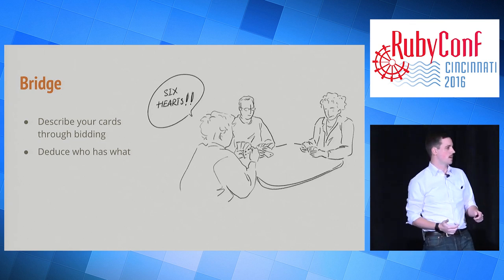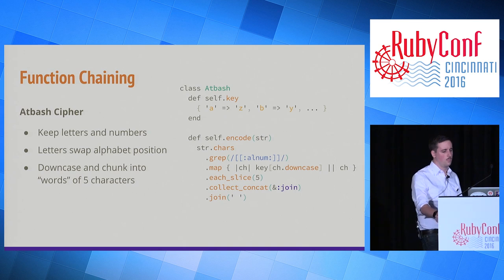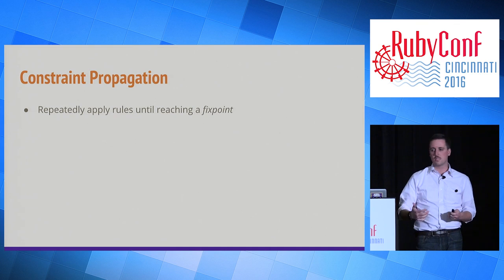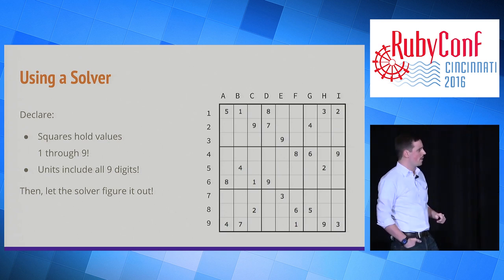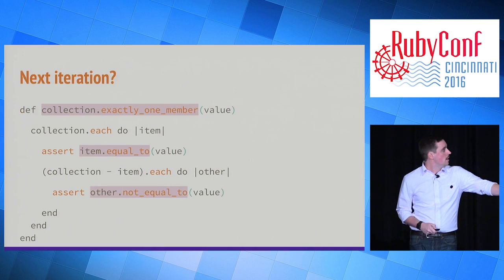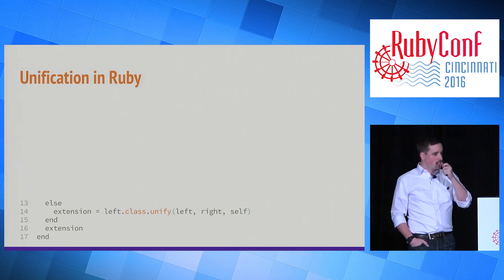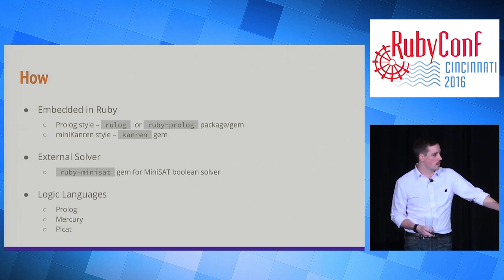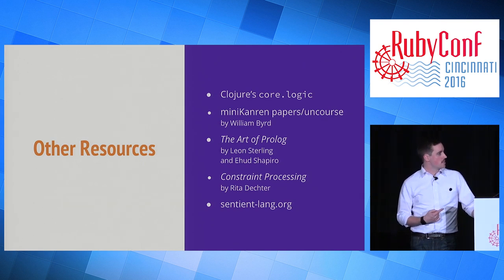Problem Solved Using Logic Programming to Find Answers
See examples of logic programs using Ruby, learn about an algorithm that searches for a solution in a finite problem space, and explore potential applications for logic programming approaches in this RubyConf 2016 talk by former  Launch School student Gavin McGimpsey.